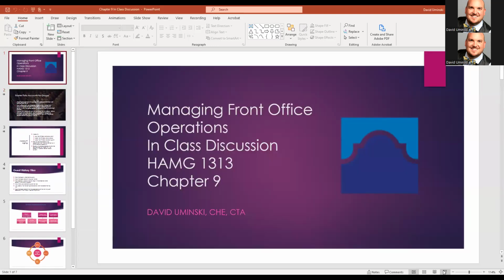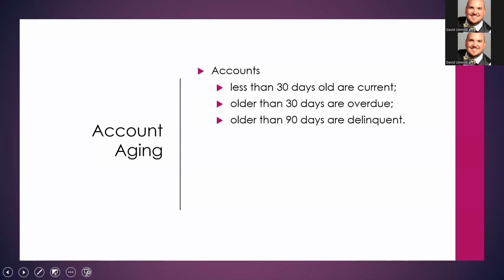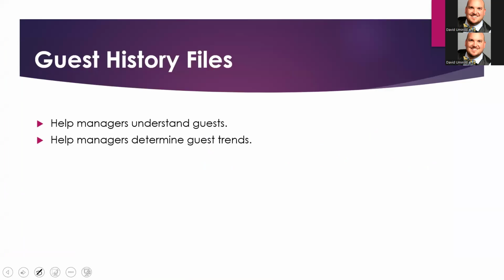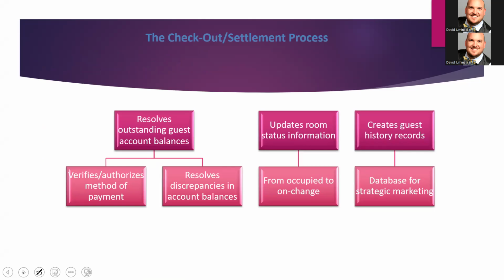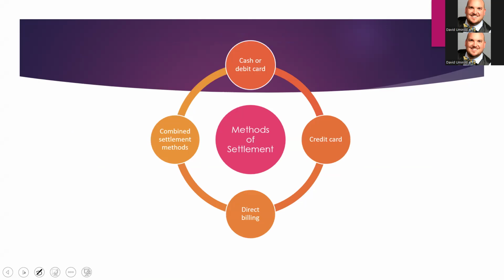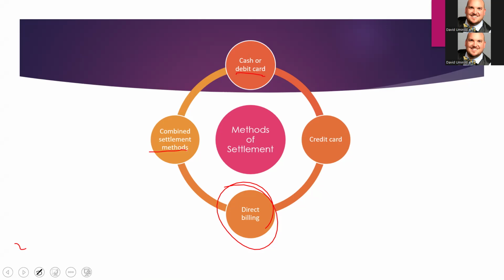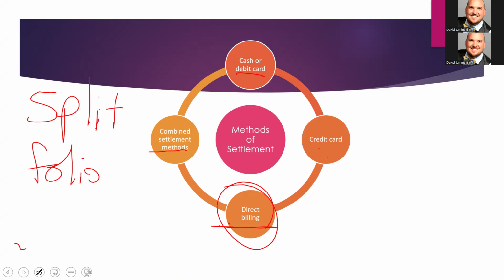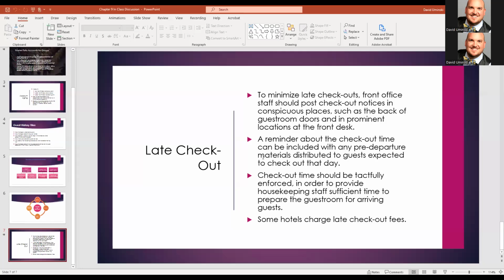Chapter 9 10 3 2024